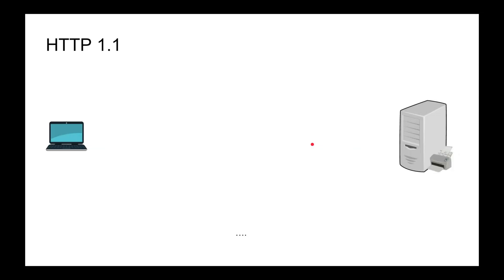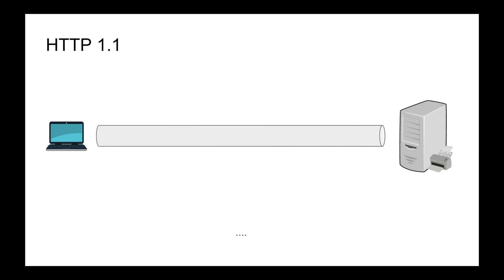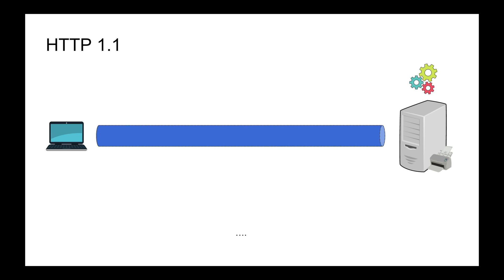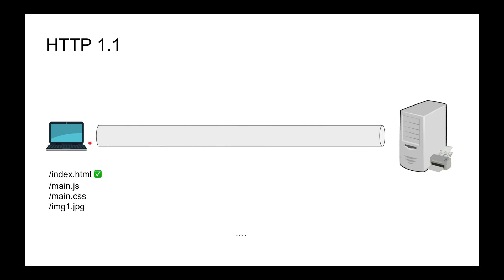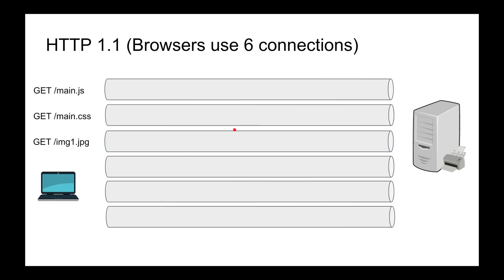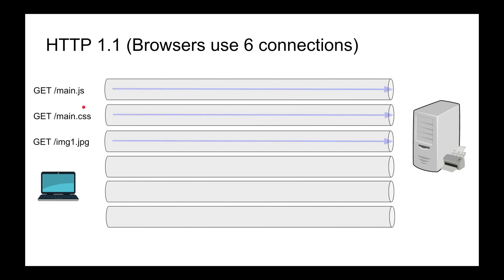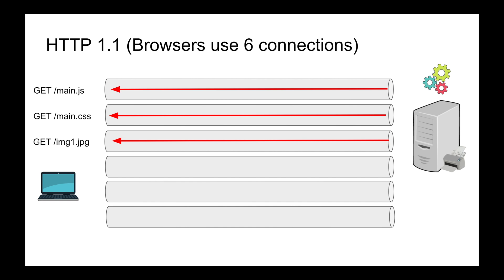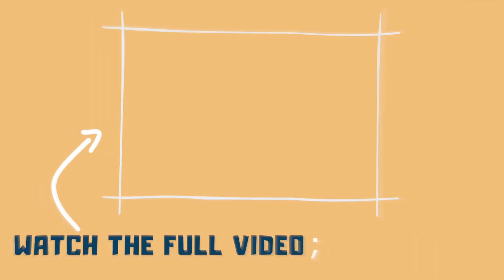Why Browsers have 6 active TCP Connections for each website?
In this video, we explain why browsers open 6 TCP connections to websites that only support HTTP1.1

Stay Awesome,
Hussein